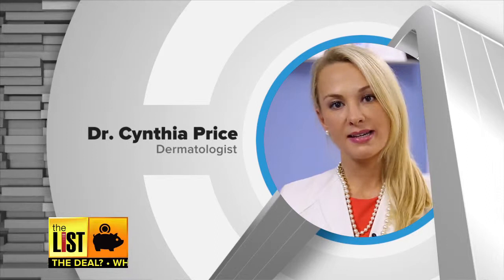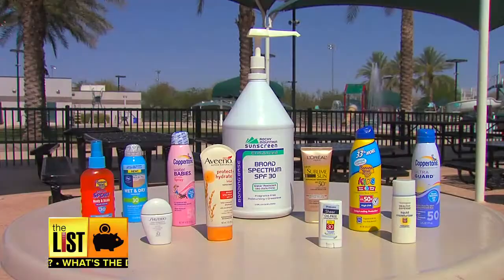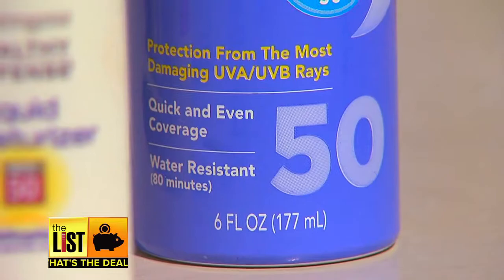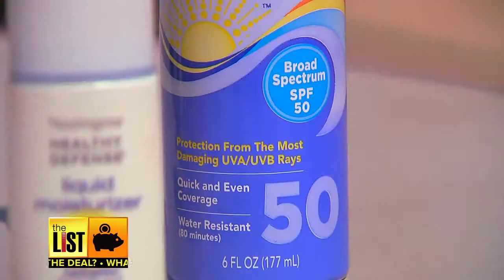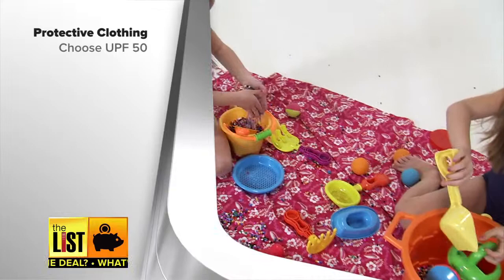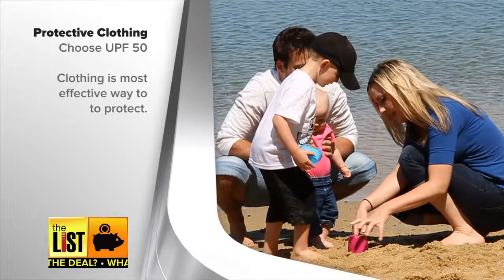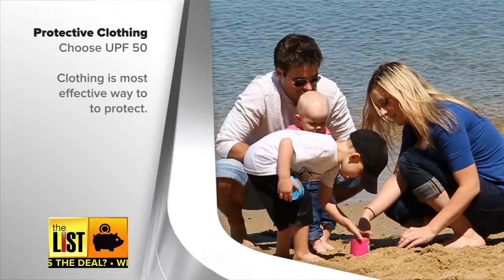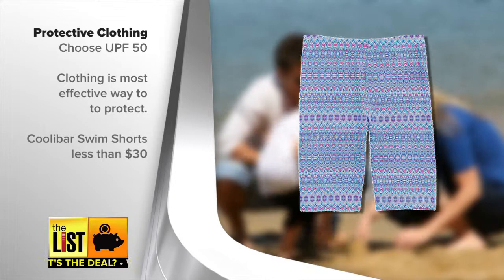Think Twice Before Buying This Sunscreen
The List's Brien McElhatten spoke with Dermatologist Dr Cynthia Price MD who warns against using a specific type of sunscreen. Tips to keep your skin safe this summer... now on The List.